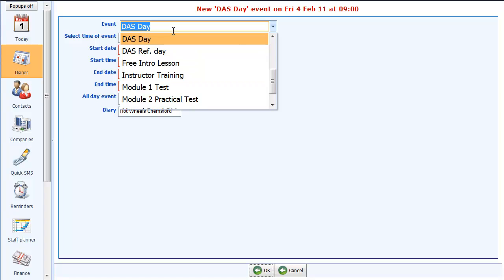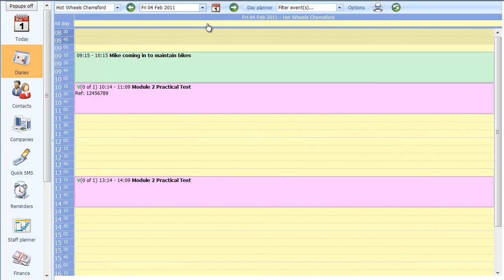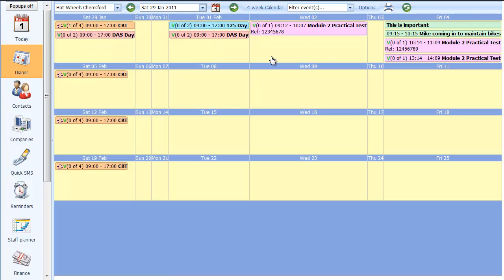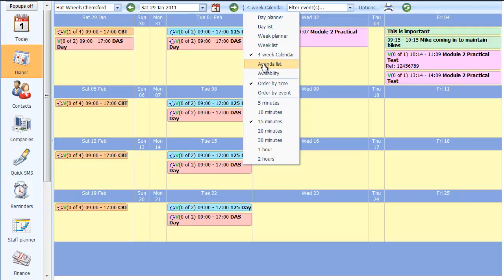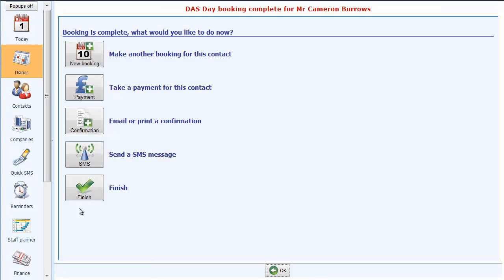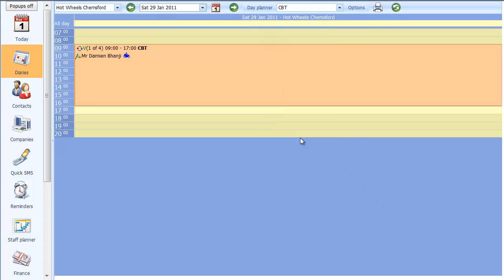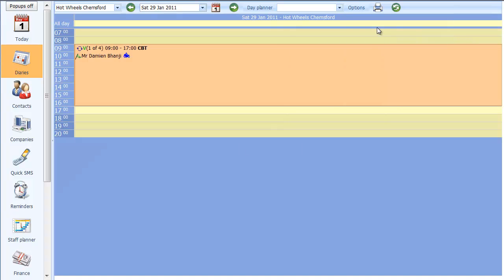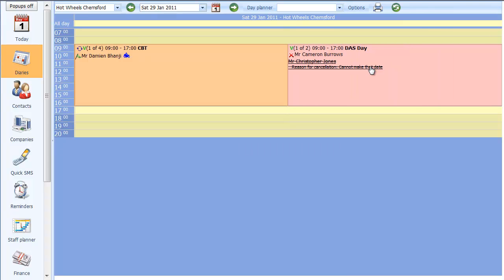Motorcycle training - Adding courses and managing your diaries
Shows you how to add many more courses to your diary, use the different diary views and alter the views using the different options.